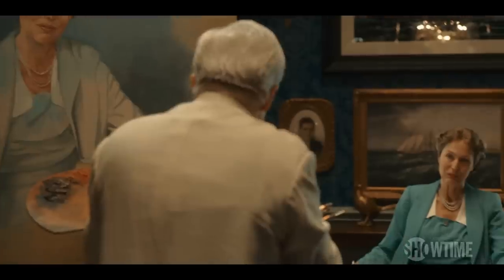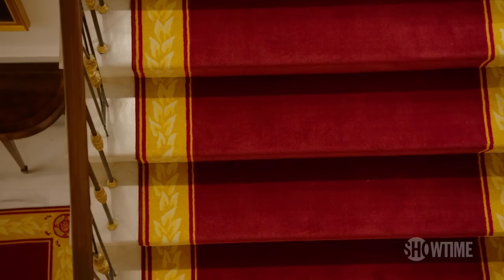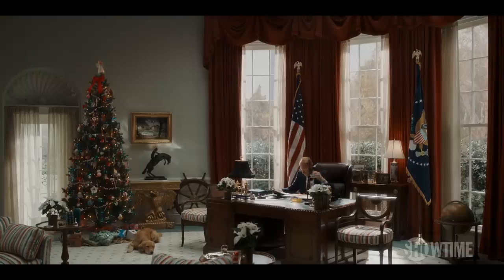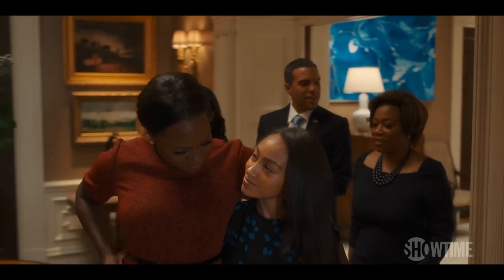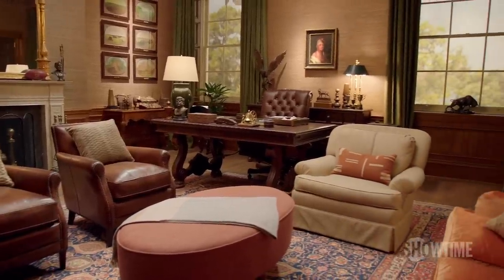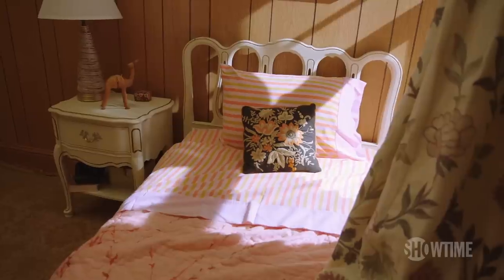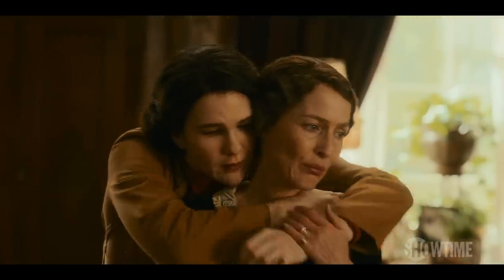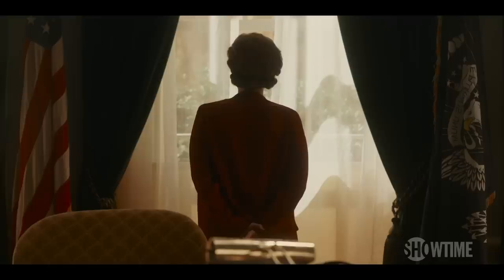BTS: Transforming the White House Set Over the Centuries | The First Lady | SHOWTIME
Todd Fjelsted, Production Designer, and Cynthia Slagter, Set Decorator, walk through the The First Lady White House set on and discuss decoration and design. Watch the white house transform the the 1930's with the Roosevelt era, the 60's and 70's with the Fords and the 2000's with the Obamas. Starring Viola Davis, Michelle Pfeiffer and Gillian Anderson. The First Lady is no longer available on SHOWTIME.

The stars have aligned. Paramount+ is the streaming home of SHOWTIME. Try Paramount+ for free today

About The First Lady:
THE FIRST LADY is a revelatory reframing of American leadership, told through the lens of the women at the heart of the White House. In the East Wing of the White House, many of history’s most impactful and world-changing decisions have been hidden from view, made by America's charismatic, complex and dynamic First Ladies. This series will peel back the curtain on the personal and political lives of three unique, enigmatic women, tracing their journeys to Washington through interweaving storylines with an enlightening intimacy, with season one focusing on Michelle Obama, Betty Ford and Eleanor Roosevelt.